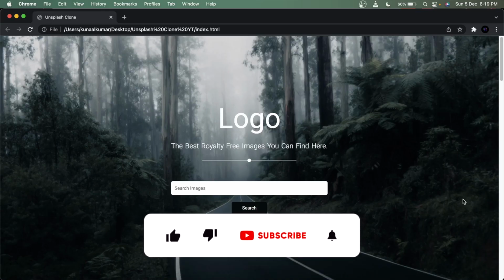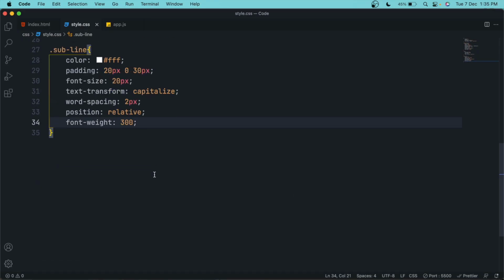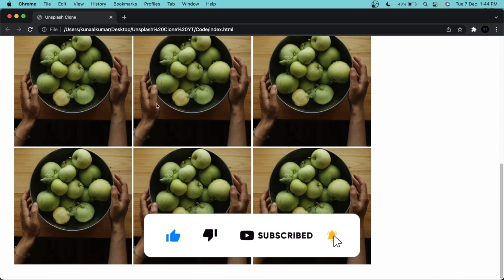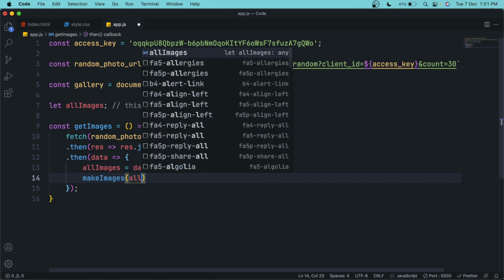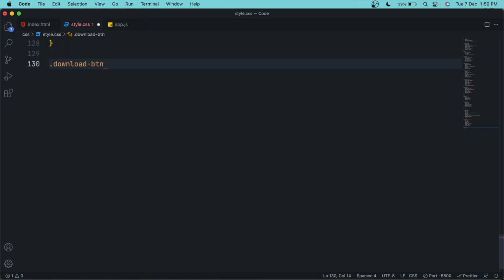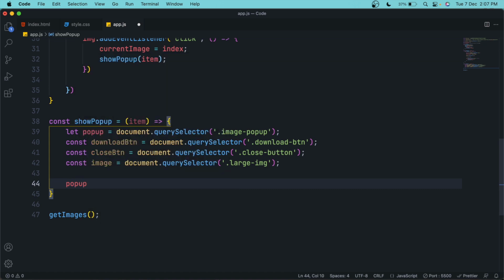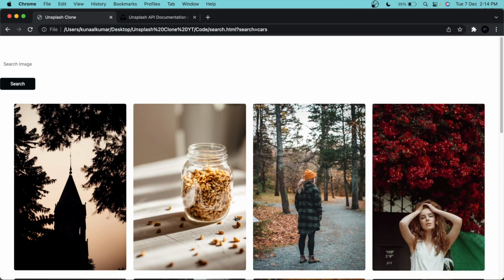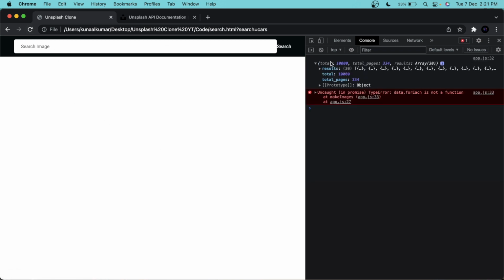Javascript Project - How to make unsplash clone | Unsplash API [ With Source Code ]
This is a beginner friendly javascript tutorial. In this, you’ll create unsplash clone using unsplash API. This tutorial focus on building a modern looking unsplash website with searching functionality. Through the video, you’ll practice your CSS skills to make this simple modern design. You’ll learn to create mansory grid layout for image. You’ll also learn about image popup and much more things you’ll learn. This will be fun to create.

⏰ Timestamps ⏰
00:00 - Intro
00:16 - Unsplash Clone - Demo
02:09 - Folder Structure
02:28 - Unsplash Clone - Header Section
11:12 - Unsplash Clone - Mansory Layout Image Gallery
14:25 - Unsplash API
22:30 - Image Popup
38:04 - Unsplash Clone - Search Page
46:07 - Outro

— Tags 😎 —